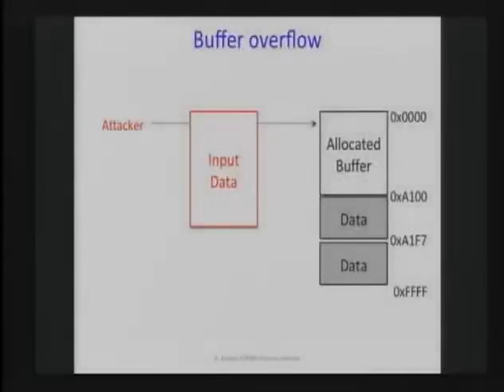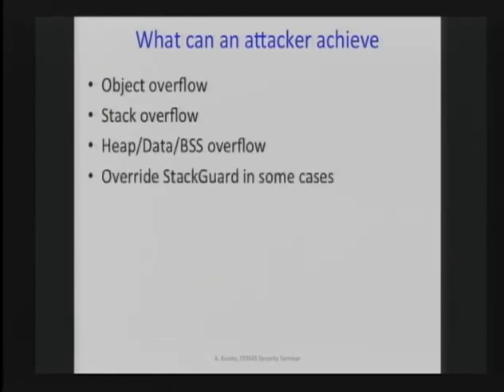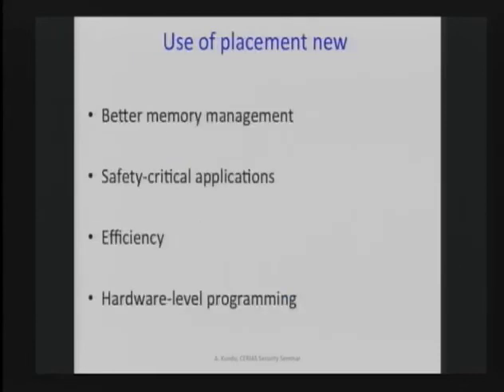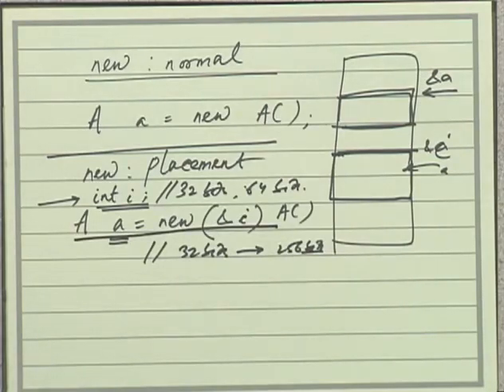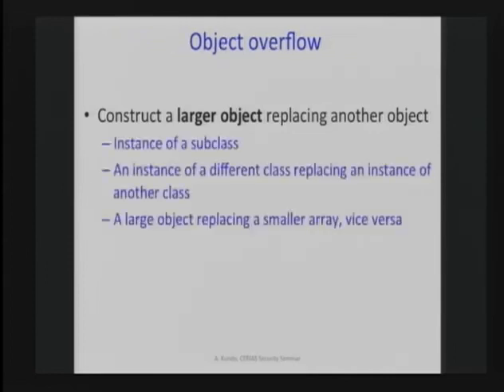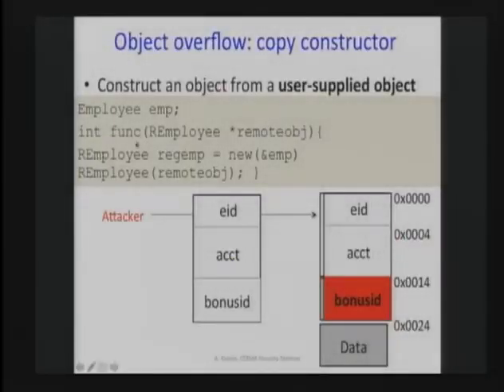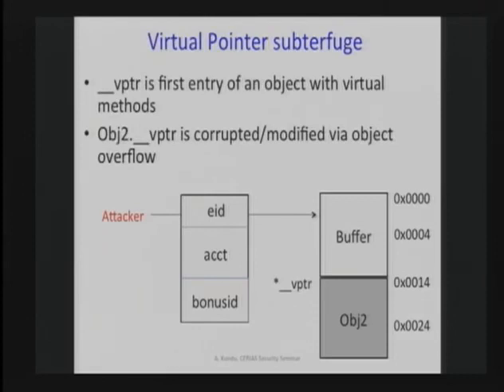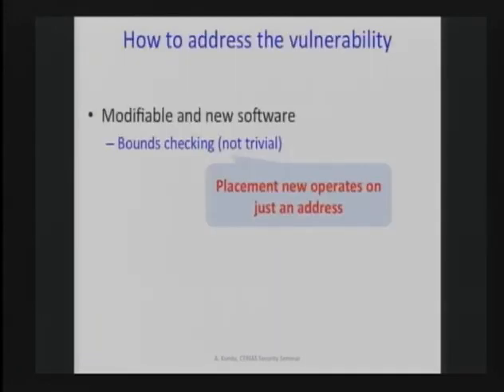A New Class of Buffer Overflow Attacks